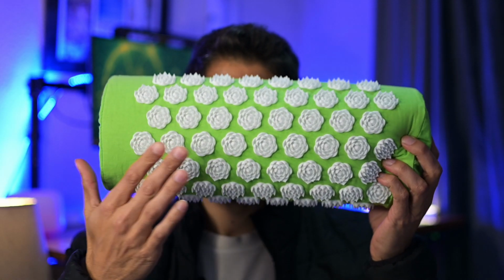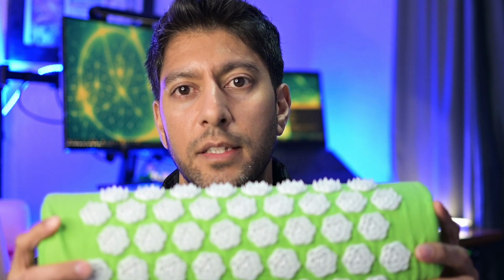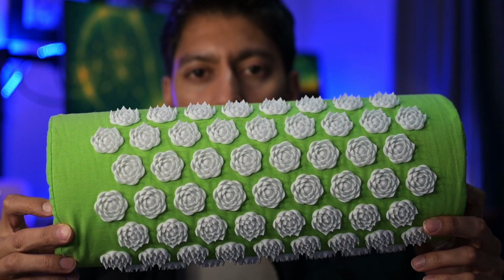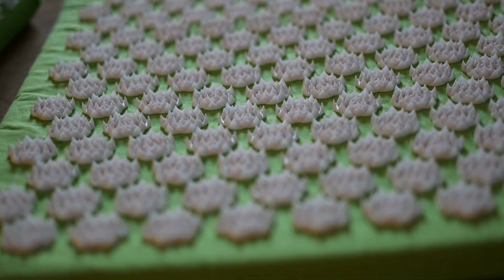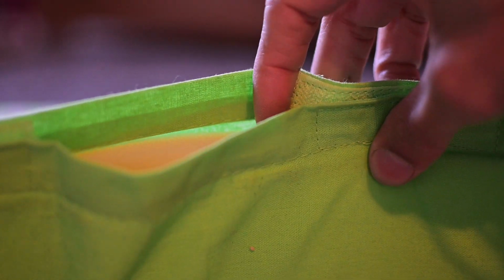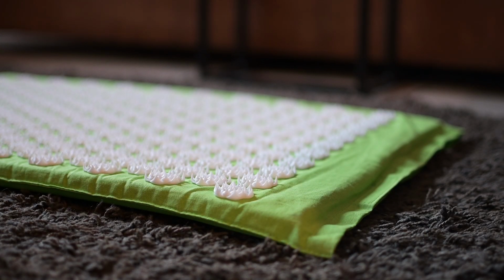I tried an Acupressure Massage Yoga Mat!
Hey friend😁
I gave an Acupressure Cushion Massage Yoga Mat and Pillow Set a try and here are my thoughts on using it after about 4-6 months 🐼😁 The biggest brand is called it a 'Shakti Mat' I think, if you want to search and find out more about them.

//CHAPTERS
00:00 Intro
00:13 What is it
00:48 The benefits?
1:13 My experience
1:46 Using it
1:55 Pain
02:08 Laying on it
2:29 Helps to relax & intensity
03:48 Mental aspect
04:33 Skin
04:51 How often to use it
06:08 With clothes or without
06:27 Use with meditation
06:50 Outro

🛹🛹🛹🛹 //BOARD DISCOUNT
If you're looking to get an Evolve skate board in South Africa, click here to Shop Evolve: